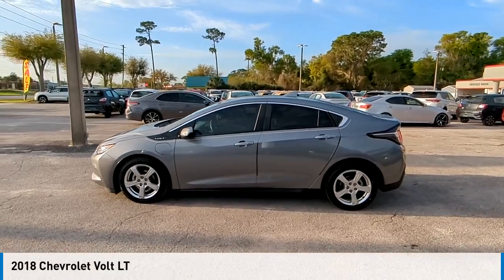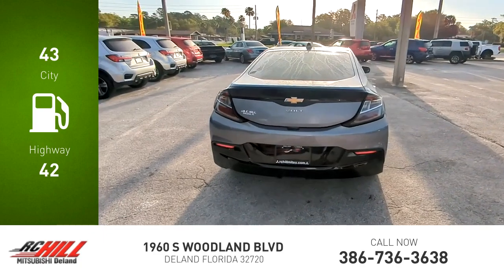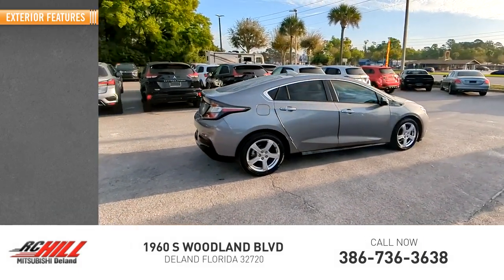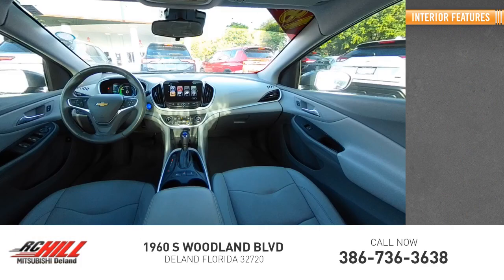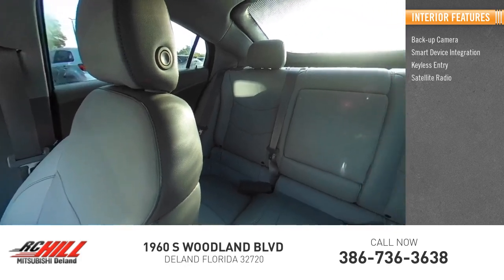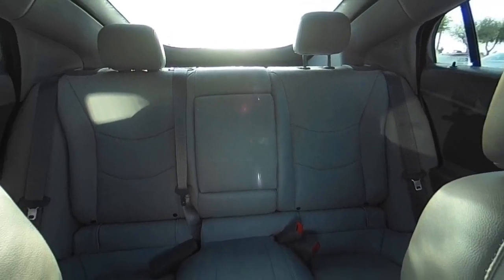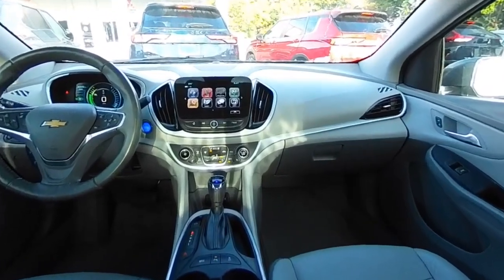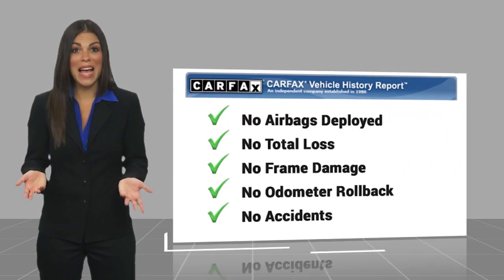2018 Chevrolet Volt JU124181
2018 Chevrolet Volt LT

CARFAX CERTIFIED - NO ACCIDENTS, CARFAX 1-OWNER VEHICLE. Satin Steel Metallic 2018 Chevrolet Volt LT FWD 1-Speed Automatic 1.5L VVT DI DOHC 4-Cylinder Range Extender NO PHOTO-BOOTH HERE, ONLY REAL PICTURES. ** PRICE INCLUDES OUR COMPLIMENTARY CARFAX vehicle History Report. This Vehicle PASSED OUR MULTI-POINT SAFETY INSPECTION, WE SMART PRICE OUR INVENTORY, OUR BEST PRICE IS UP FRONT- NO NEGOTIATIONS NECESSARY. PLUS, OUR SALES STAFF IS NON-COMMISSIONED. WHICH MEANS, NO PUSHY SALESMAN. IT'S A VERY FRIENDLY ATMOSPHERE. You deserve a No-Bully car buying Experience. Used Cars may not have Second set keys, floor mats, or owner's manual. We will be happy to obtain extra one's for you at our Dealer cost. Please review features and Options, dealer not responsible for 3rd party description errors. RC Hill Mitsubishi 1960 S. Woodland Blvd. Start your deal now by texting RCHILL to 21002!